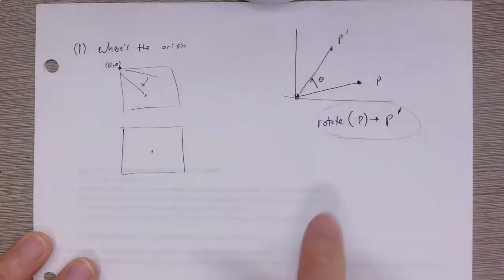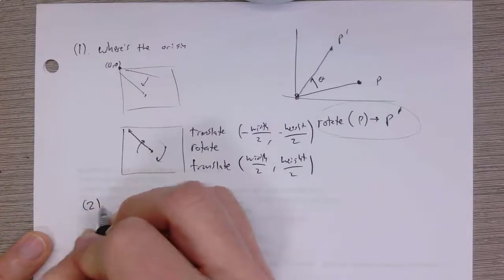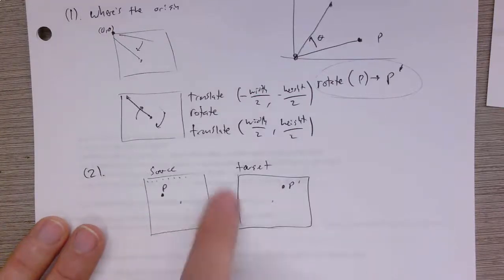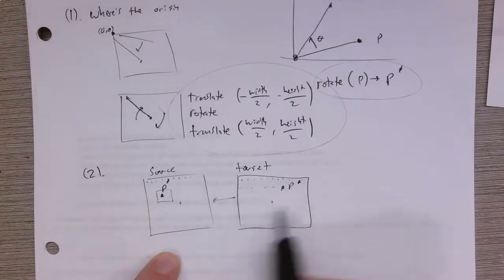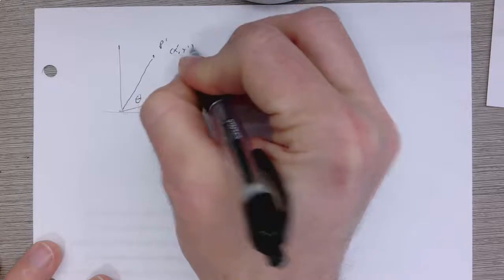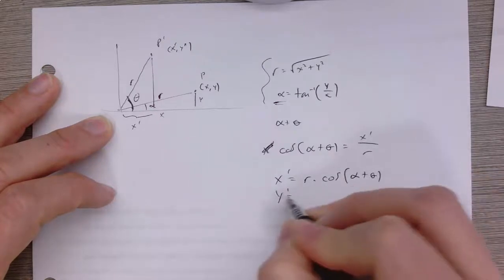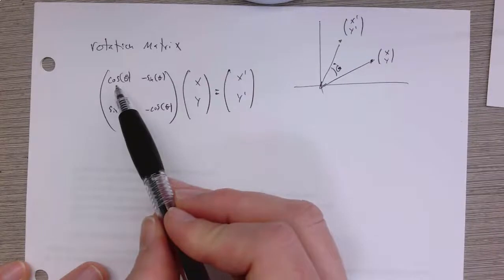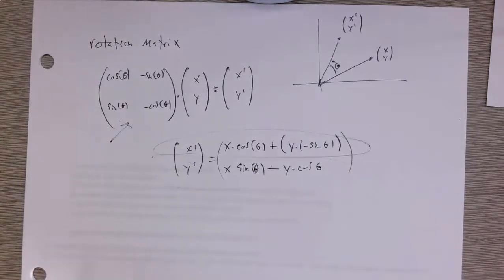Tips for arbitrary rotation through an angle filter